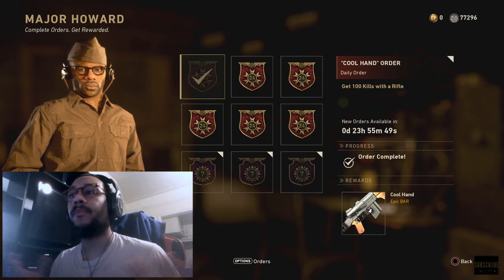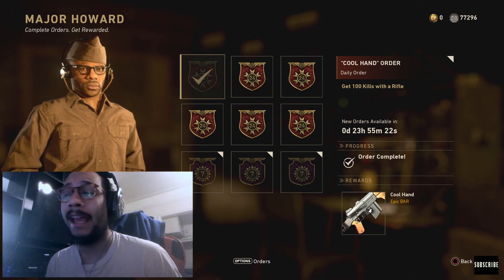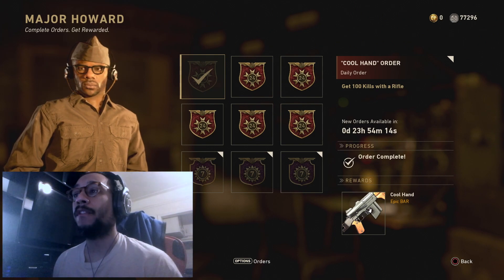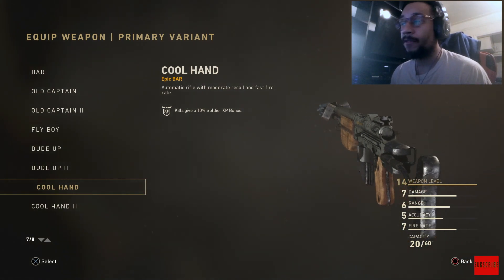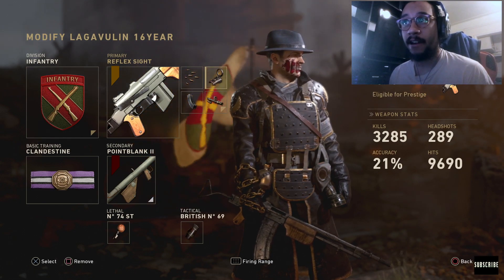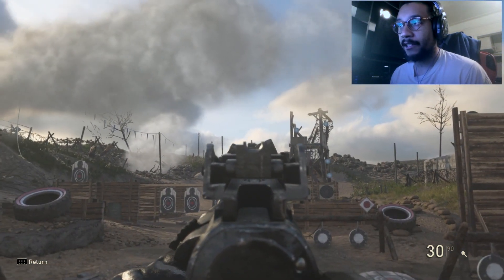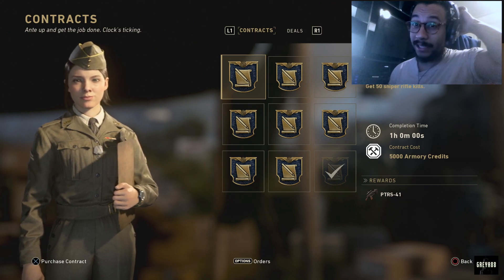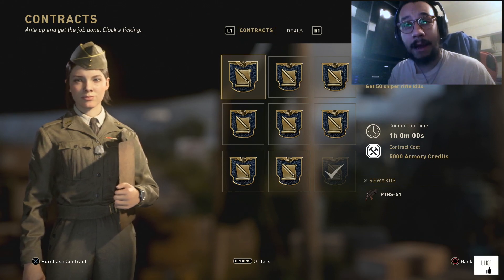NEW Daily Weapon Order - EPIC BAR "Cool Hand" (FREE Rifle) | Call of Duty WW2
✭ABOUT THIS VIDEO (LIKE THE VIDEO 👍🏽):
▶︎ NEW Daily Weapon Order! Visit Major Howard to pick up the "Cool Hand" Epic Variant of the BAR.

✭EVERYTHING I Use:
▶︎OPSEAT:

▶︎Ghosteyez1986
▶︎ShyUrbanGameGirl
▶︎AL Locksmith Richard Armstrong
▶︎Youtube_D3ft
▶︎CSN_Infamouz
►ItsRipley
►ChicagosMerk
►MrsMama M
►Gary Crambo
►Miss_Gunz
►Jun Son of Jack
►Hobby Gamer
►CSN_Foodstamps
►MsBGaming
►Hadz
►DaTrooch
►Brandon Doorknobs
►Jolt Angel
►BassmanianDevil
►Amanda Yarbrough
►Wispy
►MacD
►Jai Hateley
►Margarita Lozada
►Brian Northam
►TurtleTeaParty